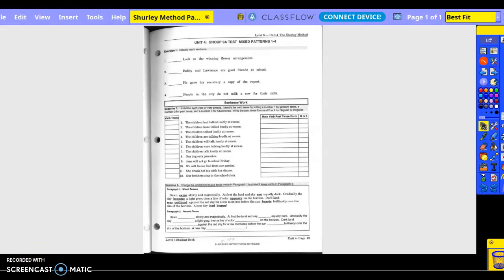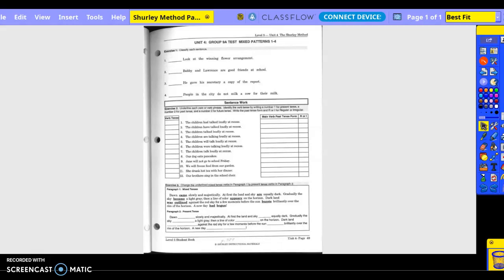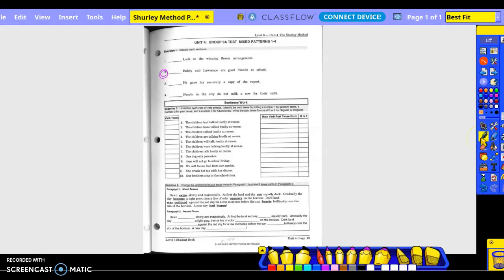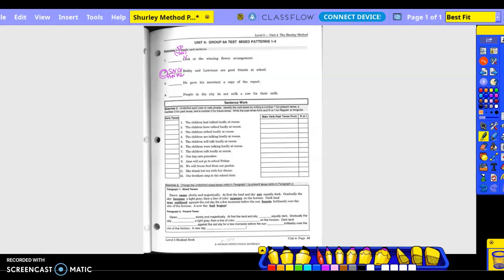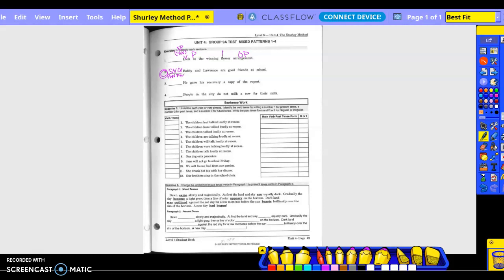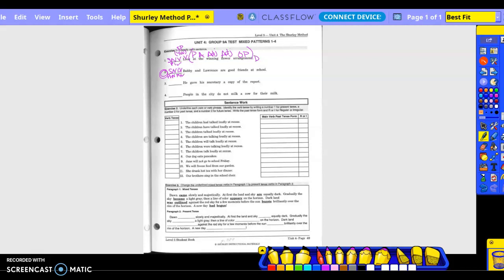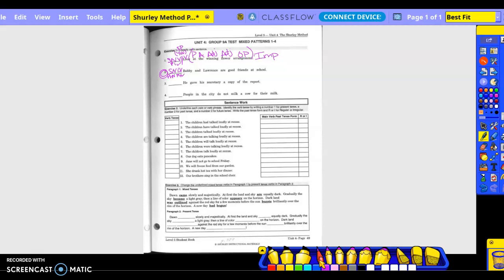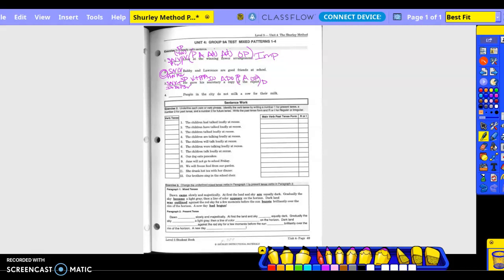5th Grade Shurley Method Page 49, Part 1